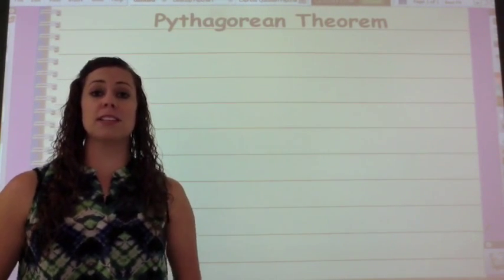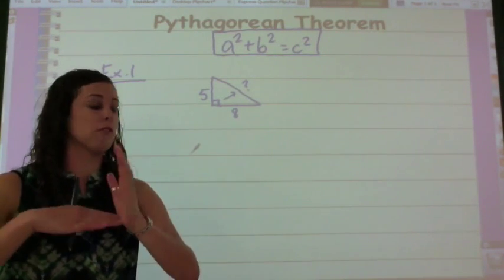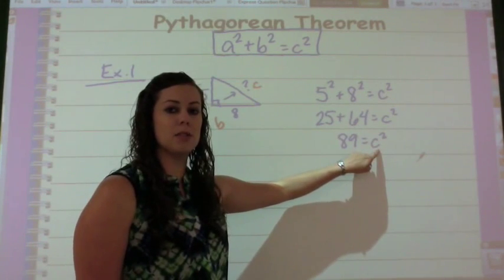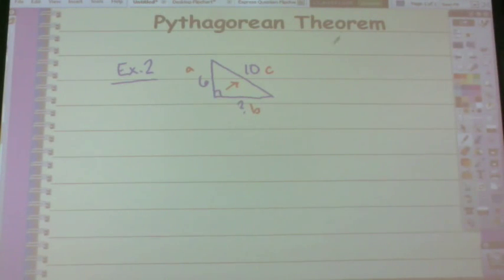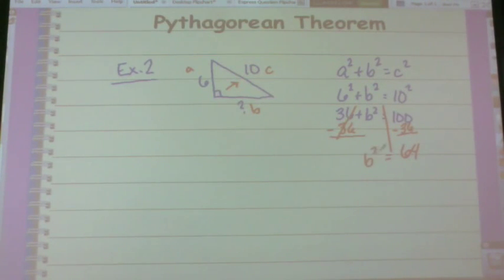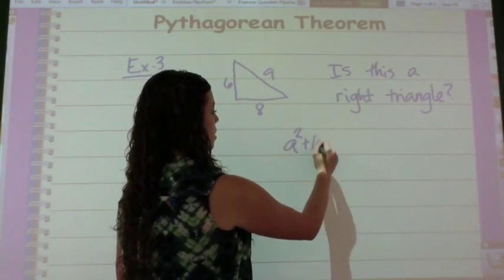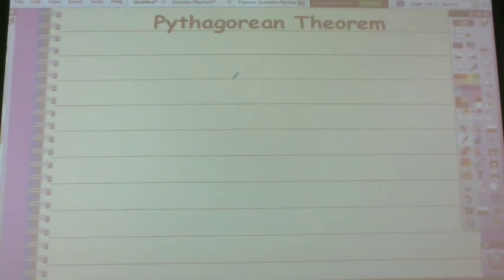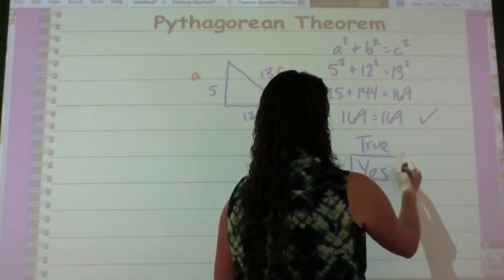Pythagorean Theorem Formula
This video will show you how to use the Pythagorean Theorem formula.